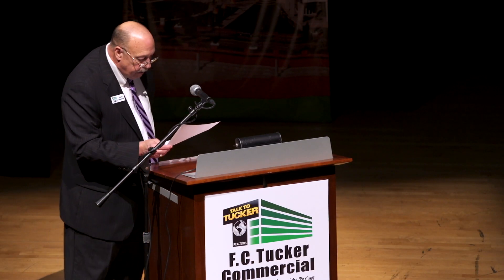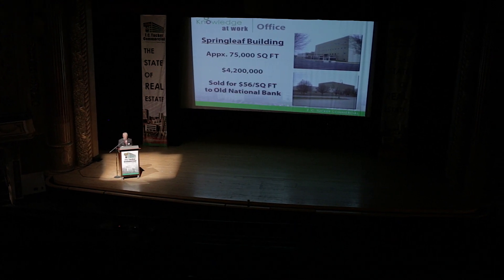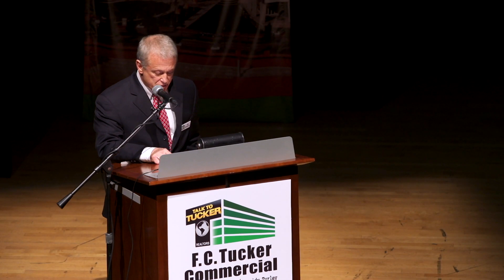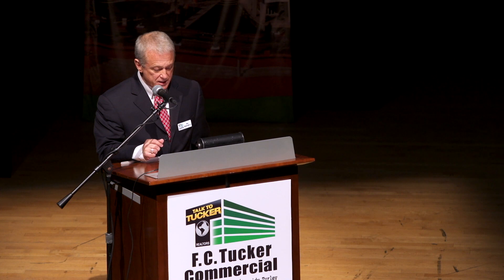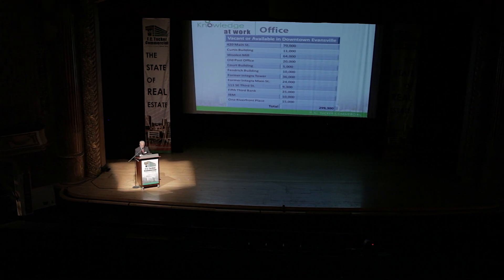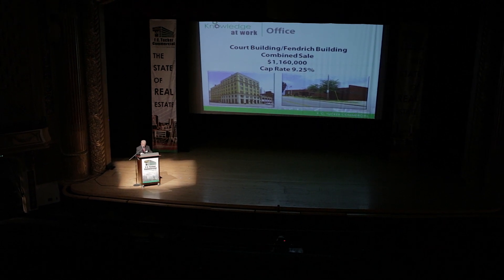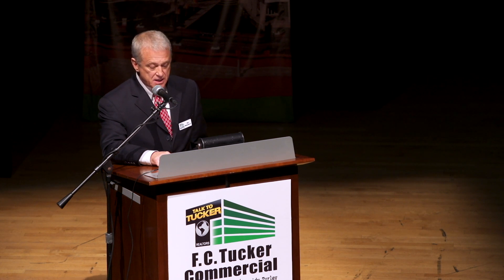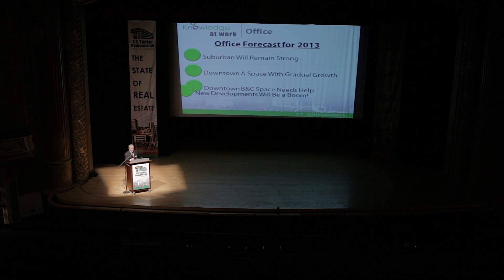FC Tucker - State of Real Estate - 022813 - Ch 4